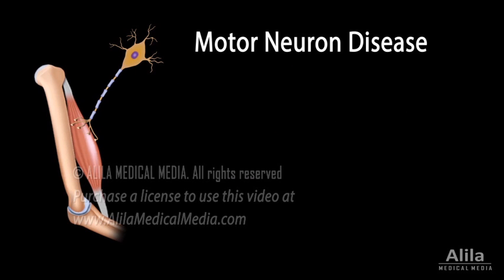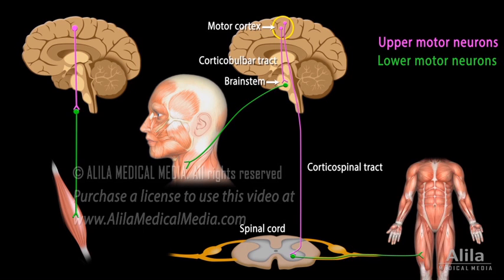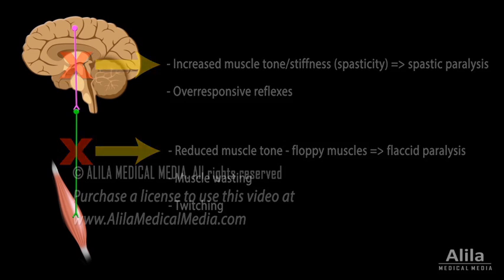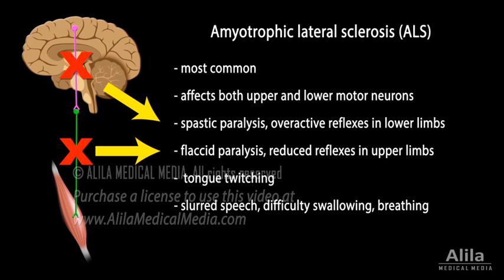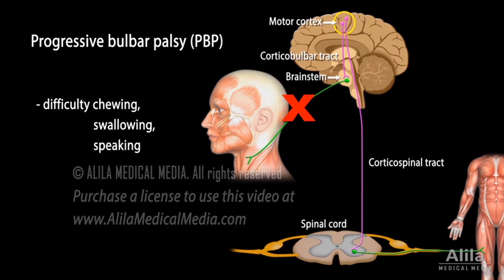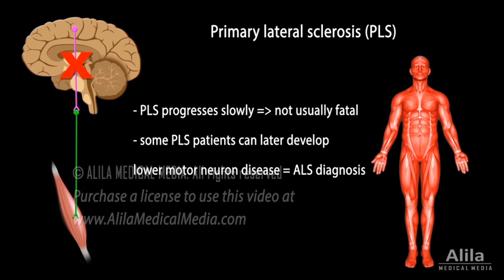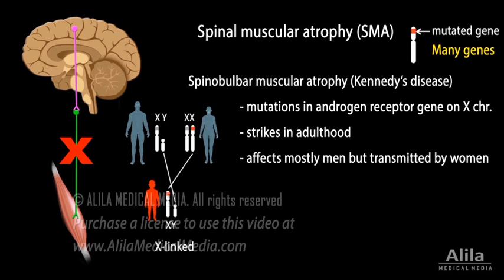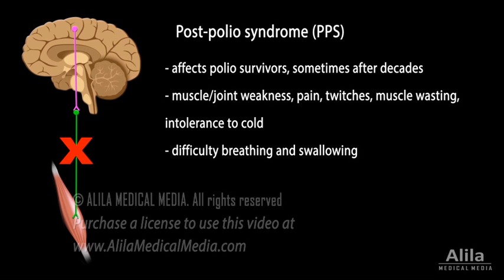Motor Neuron Disease, Animation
Upper and lower motor neuron diseases: Amyotrophic lateral sclerosis (ALS), Progressive bulbar palsy (PBP), Primary lateral sclerosis (PLS), Spinal muscular atrophy (SMA) - Werdnig-Hoffmann disease, Kugelberg-Welander disease, Spinobulbar muscular atrophy (SBMA) - Kennedy’s disease, Post-polio syndrome (PPS). Symptoms, diagnosis, progression, expected lifespan.

Motor neuron disease is a group of rare neurological conditions in which motor neurons - the nerve cells that control skeletal muscle movement – are progressively degenerated. Loss of motor neurons results in muscle weakness that gradually worsens over time, impairing the body’s ability to move, eat, speak, or even breathe.
Usually, motor instructions from the brain are transmitted to the muscles via 2 neurons: an upper motor neuron starts in the primary motor cortex of the cerebrum; and a lower motor neuron continues from the brainstem or spinal cord, forming the corticobulbar and corticospinal tracts, respectively. The corticobulbar tracts control muscles of the face, head, and neck and are responsible for facial expression, speech, swallowing, among others. The corticospinal tracts control muscles of the torso and limbs.
Lesions of upper and lower motor neurons affect the muscles in different ways. A loss of upper motor neuron function often leads to increased muscle tone, muscle stiffness, known as spasticity, and overresponsive reflexes. On the other hand, lower motor neuron lesions often result in reduced muscle tone, flaccid paralysis, and muscle wasting and twitching.
The many forms of motor neuron disease are classified according to whether the loss of neuron function is inherited or sporadic, and whether the condition affects upper or lower motor neurons.
The most common form is amyotrophic lateral sclerosis, ALS, which affects both upper and lower motor neurons. Patients typically present with spastic paralysis and overactive reflexes in the lower limbs; and flaccid paralysis and reduced responses in the upper limbs, along with tongue twitching. In the later stage, symptoms may also include slurred speech, and difficulty swallowing and breathing. Most people with ALS die from respiratory failure, typically within a few years from diagnosis, although a small number of patients may survive for a much longer time. ALS usually strikes in midlife, but it can occur in people of any age. Most ALS cases are sporadic, only about 10% are inherited, with at least a dozen of genes involved.
Progressive bulbar palsy, PBP, affects the lower motor neurons that originate from the brainstem, also known as the bulbar region. Symptoms include difficulty chewing, swallowing, and speaking. PBP is sometimes considered a subtype of ALS, because most PBP patients eventually also develop widespread muscle weakness.
Primary lateral sclerosis, PLS, affects only upper motor neurons. PLS progresses much more slowly than ALS and is not usually fatal. However, because a number of ALS cases start out as PLS, a PLS diagnosis is considered definitive only after at least 4 years.
Spinal muscular atrophy, SMA, is a group of genetic disorders affecting lower motor neurons. There are many different forms of SMA, caused by mutations in different genes, with different modes of inheritance. The three main forms are due to defects in the same SMN1 gene (autosomal recessive), but differ in age of onset, severity.
Spinobulbar muscular atrophy, or Kennedy’s disease, is a form of SMA caused by mutations in the androgen receptor gene on the X chromosome. This disease typically strikes in adulthood and affects mostly men (X-linked inheritance). Early symptoms include tremor, lower limb weakness, and tongue twitching. Late symptoms include widespread muscle weakness and wasting. The disease however progresses very slowly, with most patients having a normal lifespan.
Post-polio syndrome, PPS, is a condition that affects polio survivors, sometimes decades after the initial illness. Symptoms include muscle and joint weakness and pain, twitches, muscle wasting, and intolerance to cold. Some patients may also have difficulty breathing and swallowing. PPS is usually not fatal.
There is no cure for motor neuron disease, but supportive treatments can relieve symptoms and may help maintain quality of life.